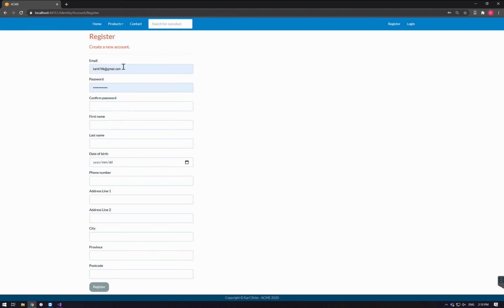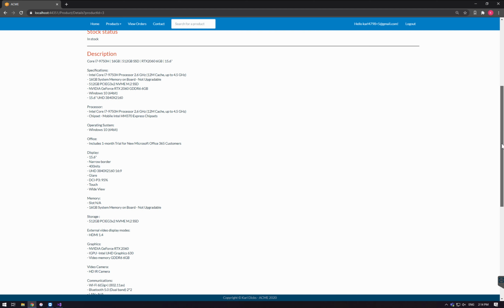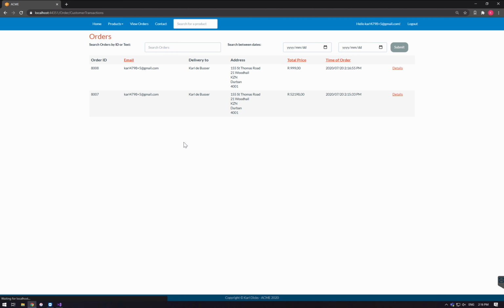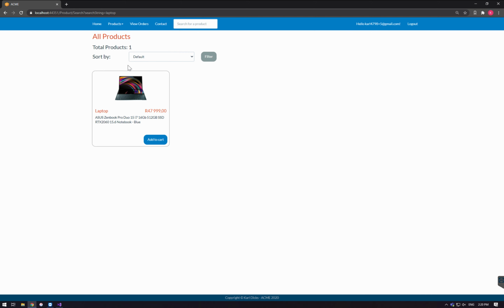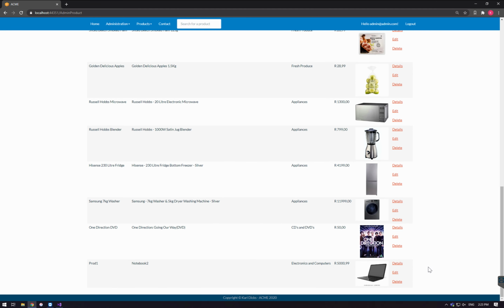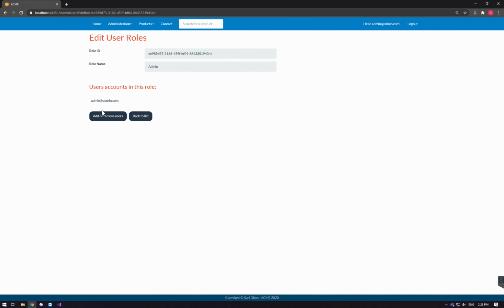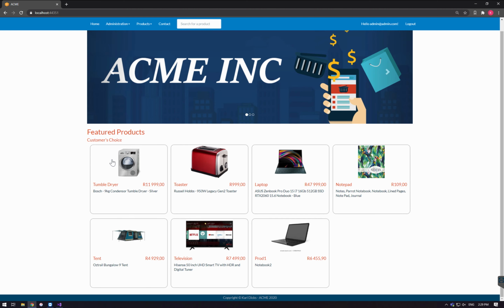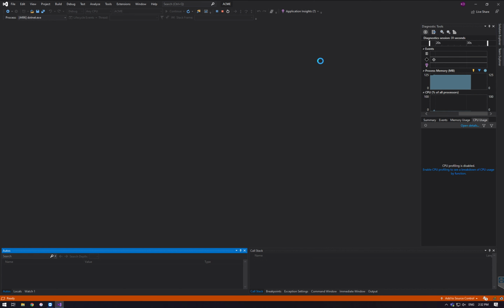PROG7311 Demo Video